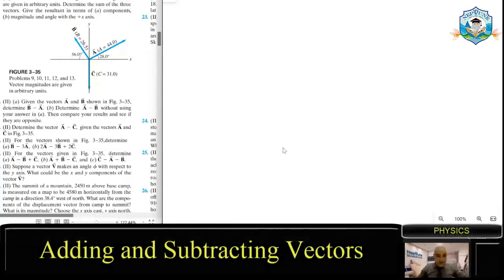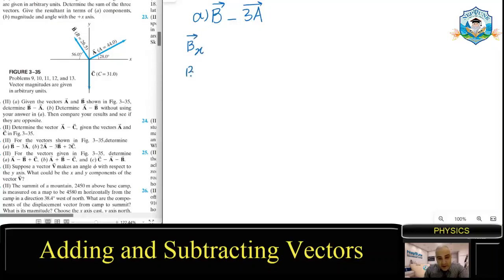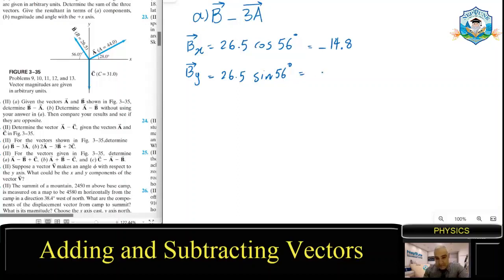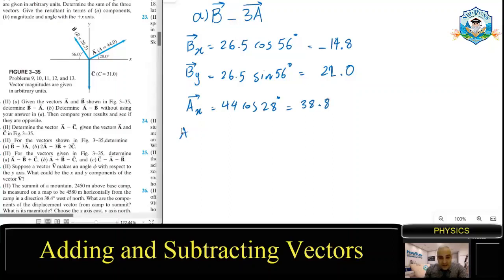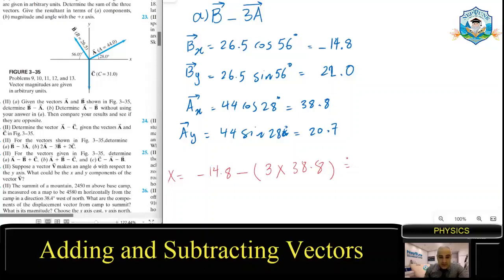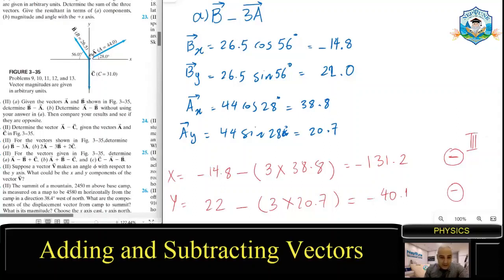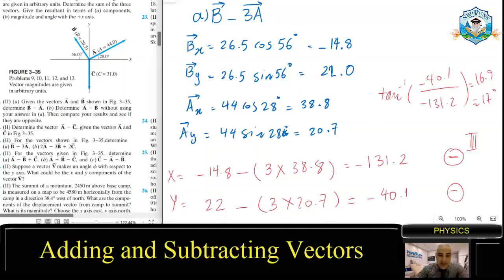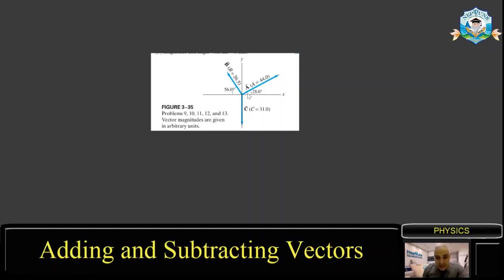Adding and Subtracting Vectors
Watch a part of our private physics class. Students can choose to learn onsite or online.
✅ Qualified and Dedicated Teachers
✅ Onsite and Online Classes
✅ Reasonable Fees
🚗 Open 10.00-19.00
🏢 At Plearnary Mall, 2nd Floor (Beauty Zone)
🚩 Ramintra Watcharapol Rd, BKK